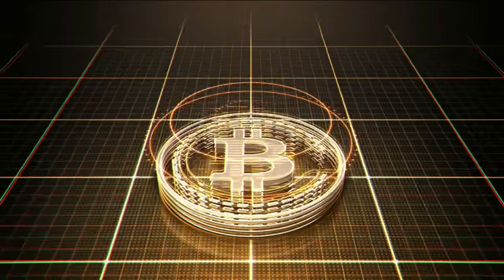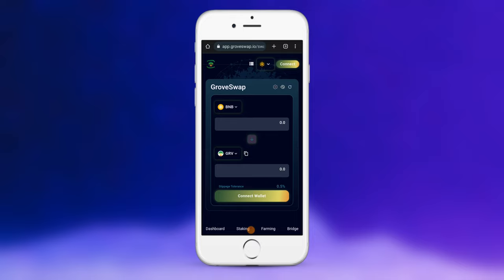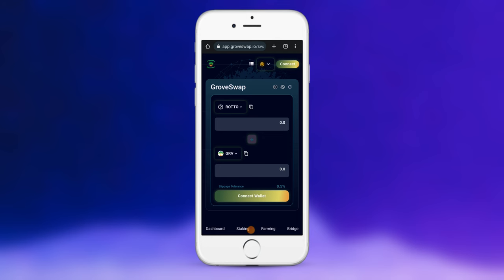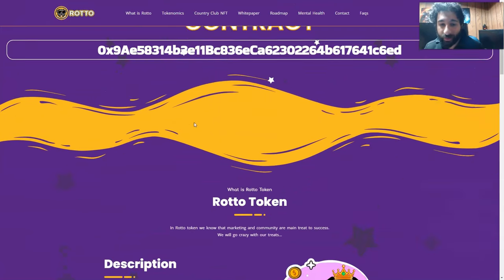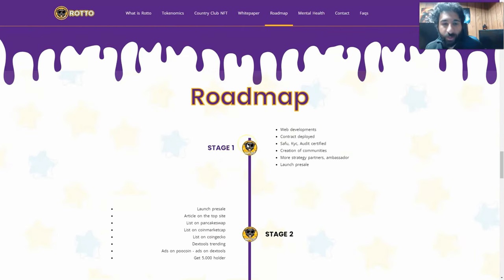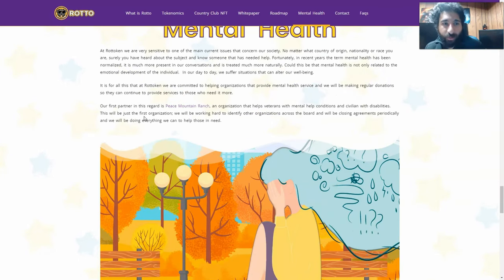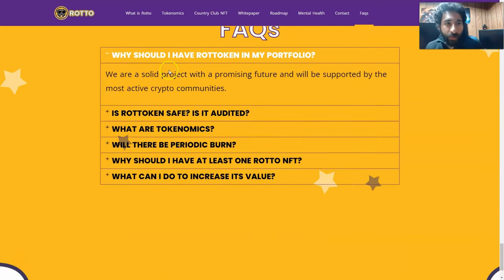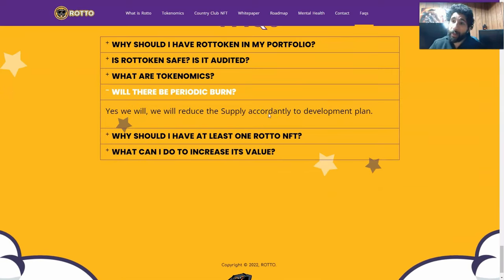Rotto Token on Grove Listing Now! Rotto GroveSwap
We have a previous video about Rotto and now Rotto token is now the Grove! It’s been listed on GroveSwap now! Sounds amazing, right? We will give you an overview of this sudden listing of Rotto tokens and also a quick tutorial on how you can use this.

So, if you wanna know more about this Rotto token new listing on GroveSwap, then continue watching this video.

●▬▬▬▬▬▬▬▬ Useful Links  ▬▬▬▬▬▬▬▬●